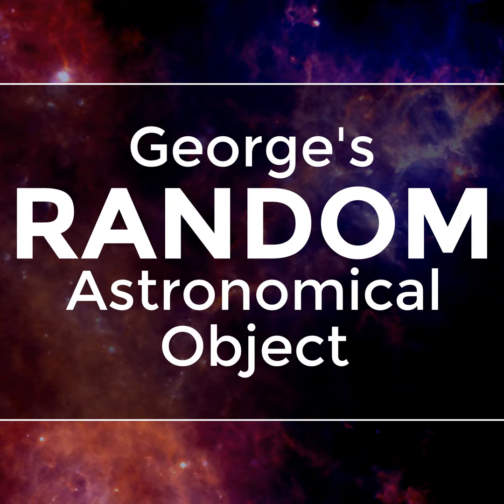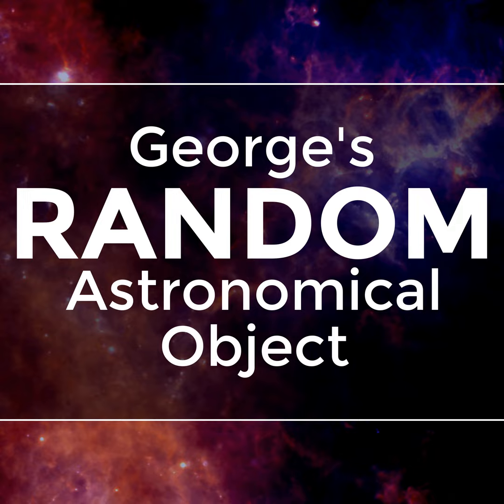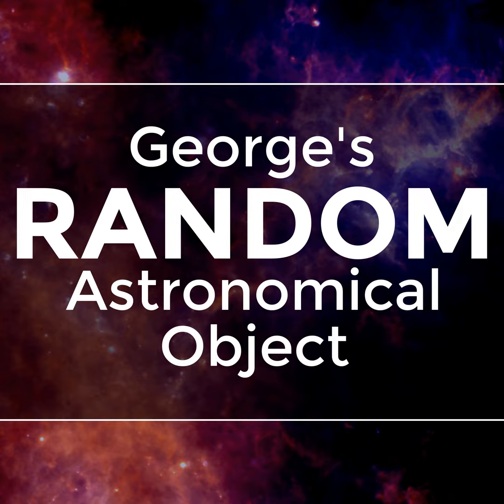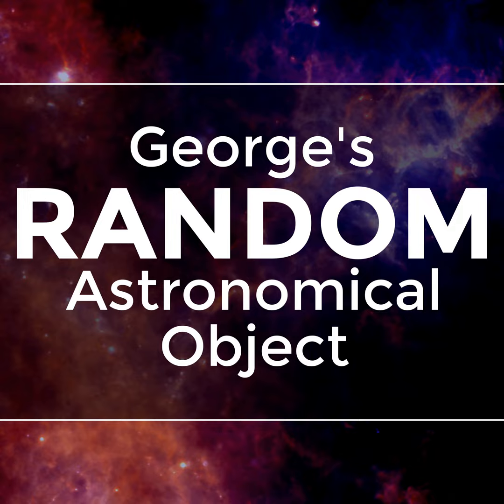Object 137: The Bedtime Story of the Black Hole that was Too Large for its Galaxy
The elliptical galaxy NGC 4291 contains a supermassive black hole that is unusually massive in comparison to the rest of the galaxy.